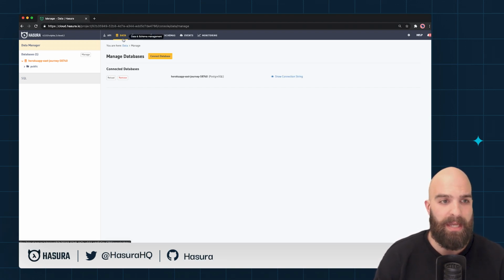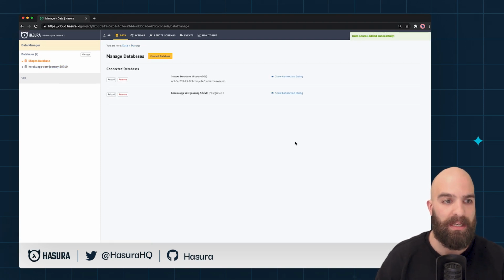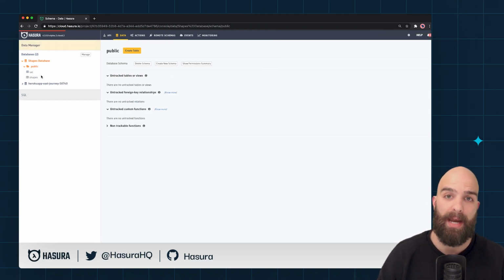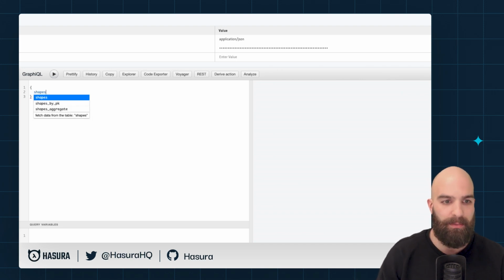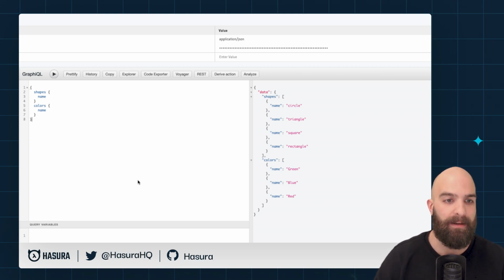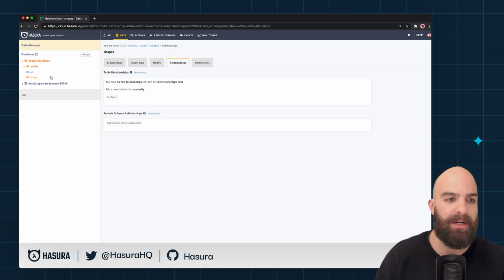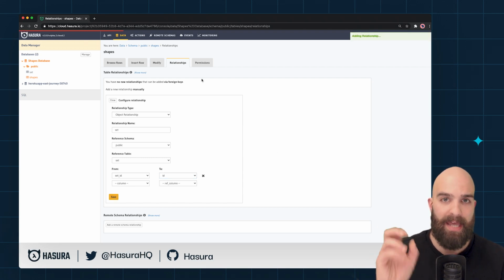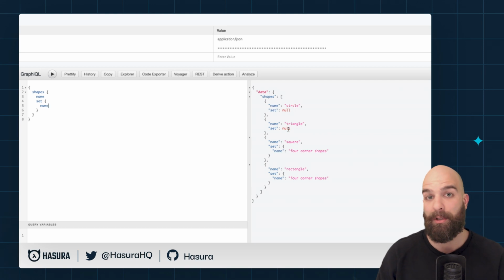Adding multiple Postgres in Hasura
Learn how to add multiple Postgres in Hasura.